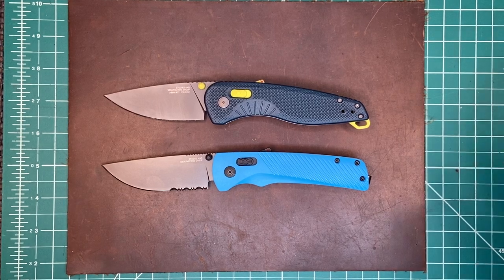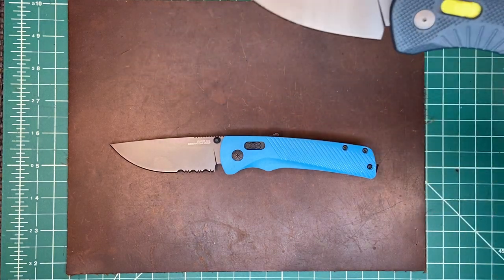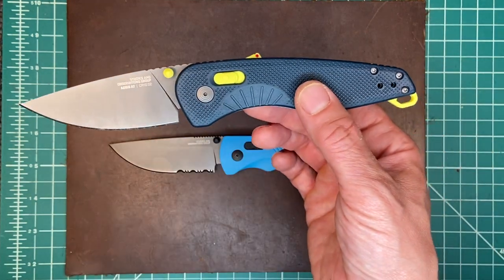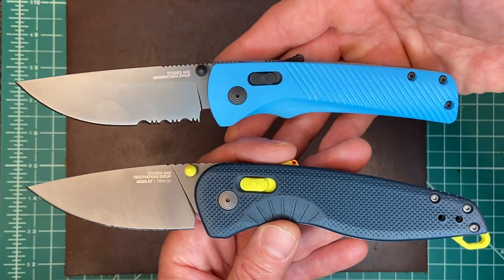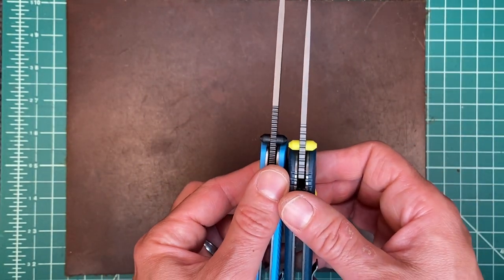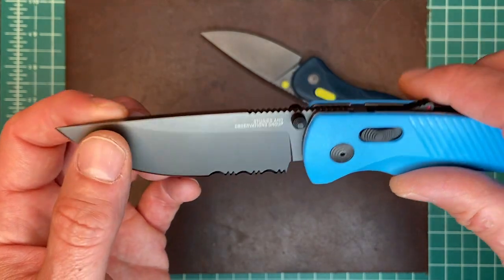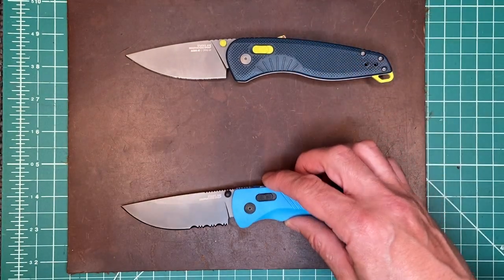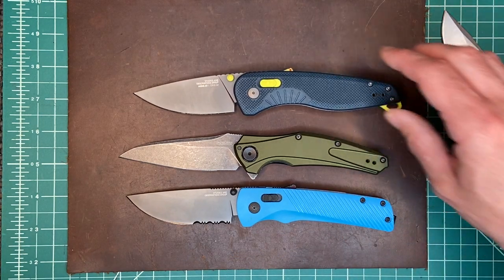SOG Aegis and SOG Flash Video Knife Review [The Knife Junkie]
The newly rebranded SOG or S-O-G or Studies and Observations Group are a welcome return to form, eschewing the billboarding and overbranding of previous big-box incarnations of the company's legacy models. With many of the same lines and design features that made the originals classics, SOG has simplified and strengthened the builds of the new knives with Cryogenically treated D2 steel blades and colorful, clean FRN handles and accents. These are assisted knives (which I would normally turn my nose up at), but they fly open solidly and are a joy to deploy. The new Flash and Aegis are not the rickety folders of SOG's yesteryear, these are stout, no-play contenders for your EDC pocket time.

Please call the listener line at or email with any comments, feedback or suggestions on the show or The Knife Junkie Podcast.

SHOPPING FOR A KNIFE
The Knife Junkie Knives for Sale Webpage --